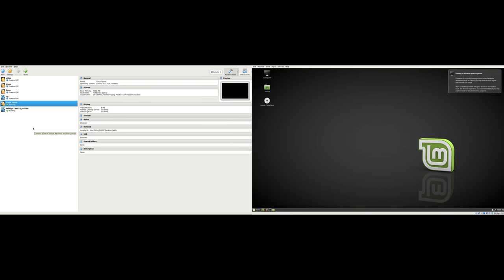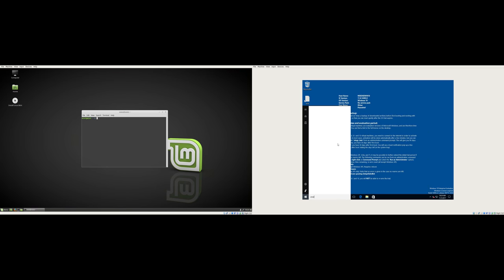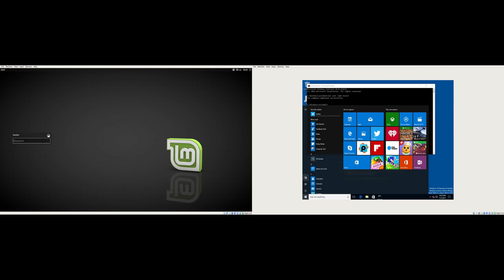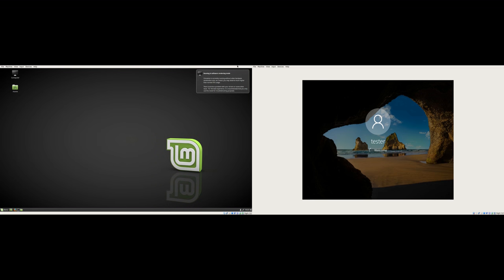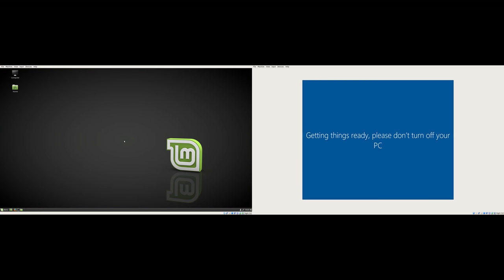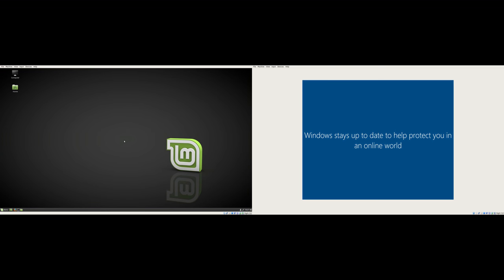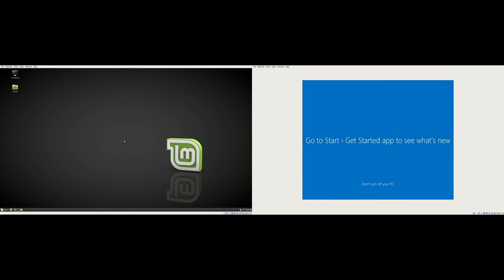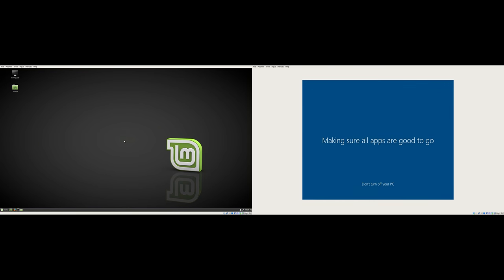One of the infinite reasons why Windows is crap